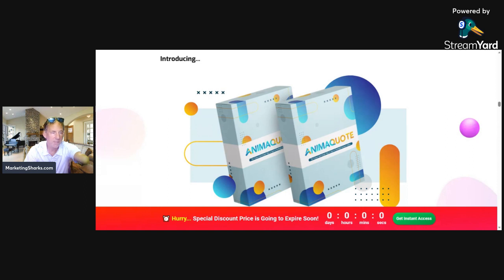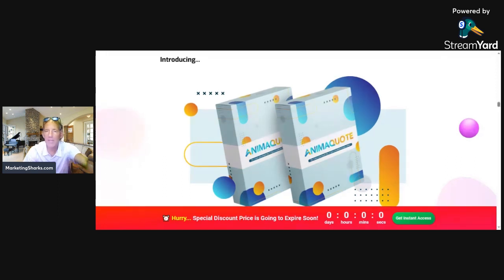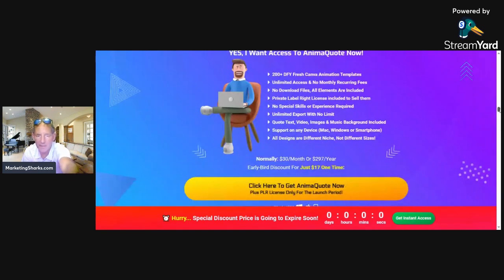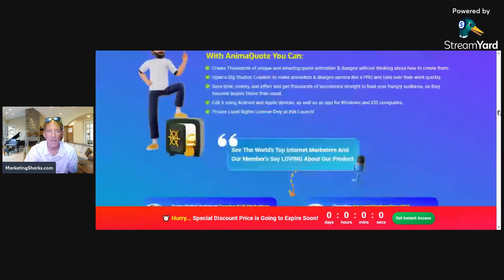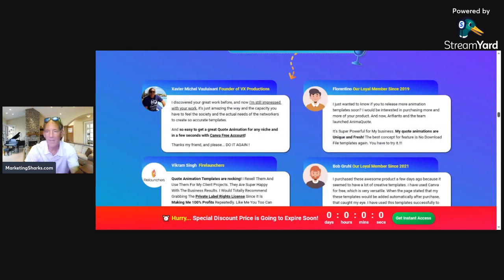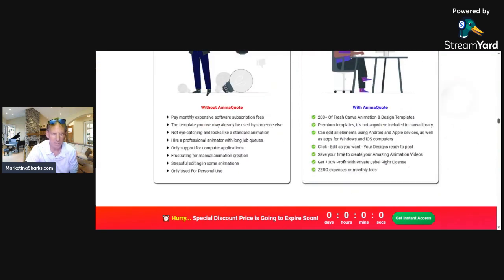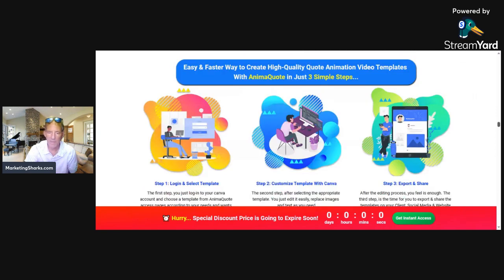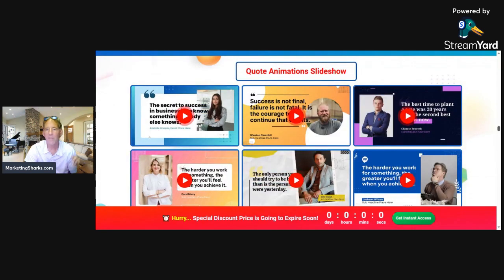AnimaQuote – PLR Canva Animation Templates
(PLR) Canva Animation Templates

World First “Quote Animation”

200+ DFY Quote Animations With PLR To Sell It As Your Product And Generate 100% Profits With Minimum Effort. AnimaQuote comes full of tools you need to grab buyers’ attention with animation quotes using just the Canva Free Account. Instantly generates attention-grabbing animation quotes to get more traffic, more leads, and more sales FASTER than ever before.

Create & Sell Quote Animation Templates In a Few Seconds!

Get Traffic & Attention From Market Just By Using Quote Animation Templates Without Install & Download Files

AnimaQuote